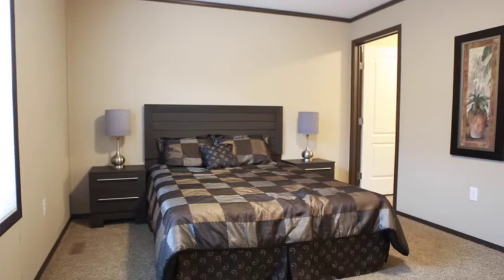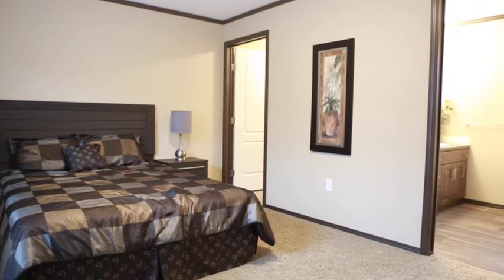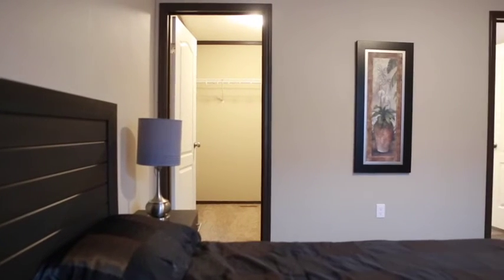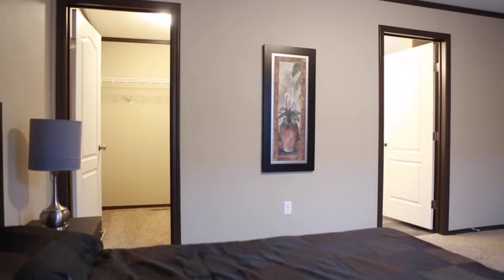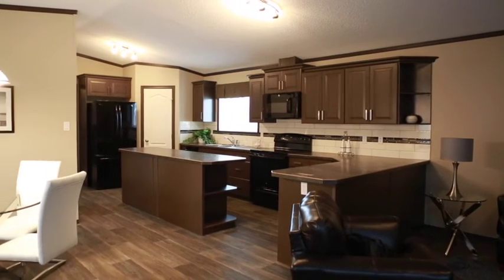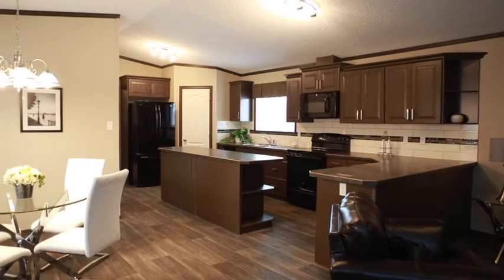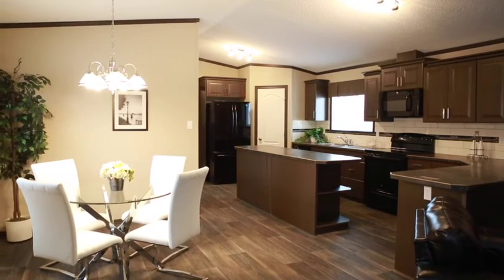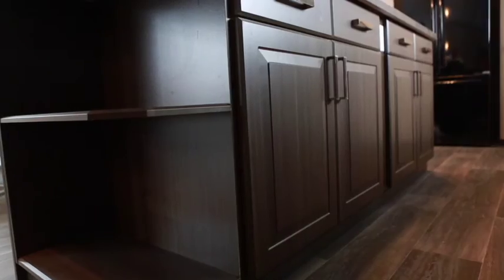McKinley Show Home Tour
This family-friendly four bedroom plan offers a very efficient use of space without sacrificing any luxuries. The McKinley is a well built home featuring the Arctic Insulation package, suitable for our Canadian climate.